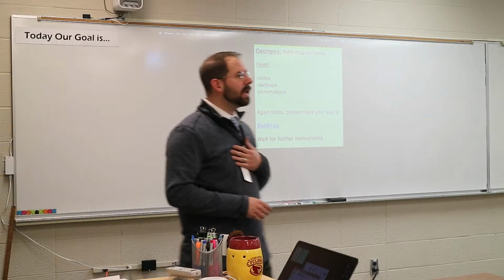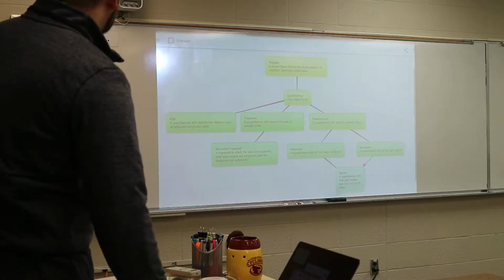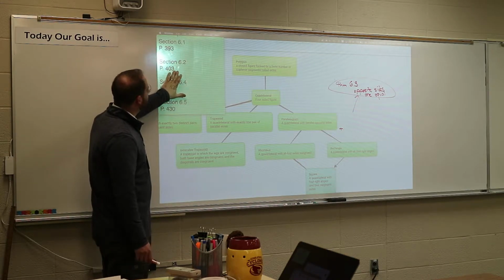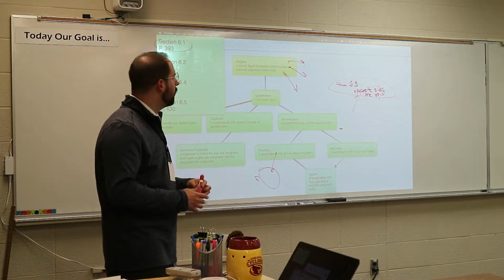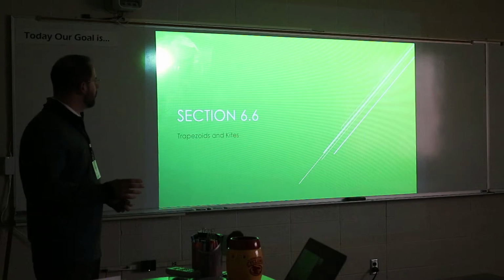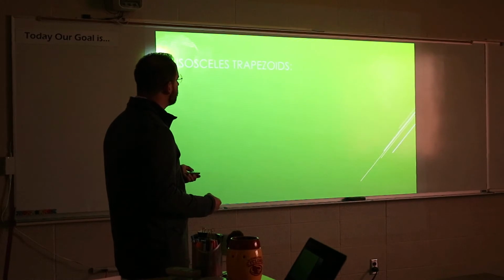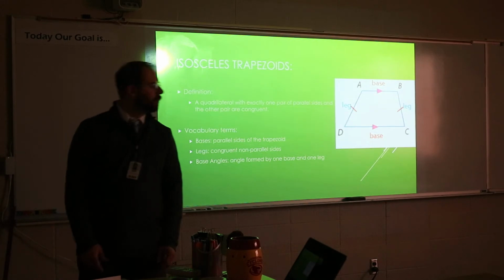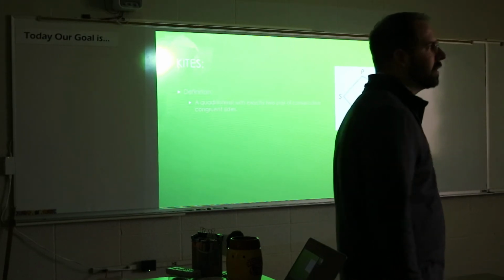Geometry Section 6.1-6.6: Mind Map & Notes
Section 6.1-6.6: Mind Map & Notes
-notes
-activity